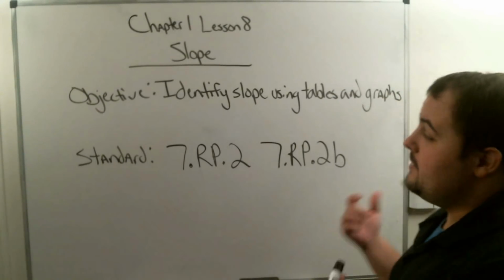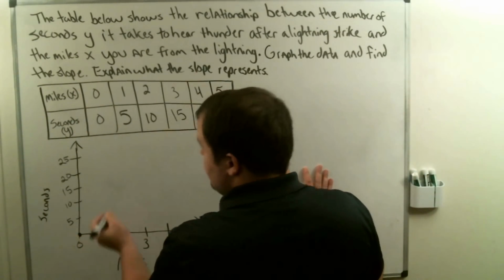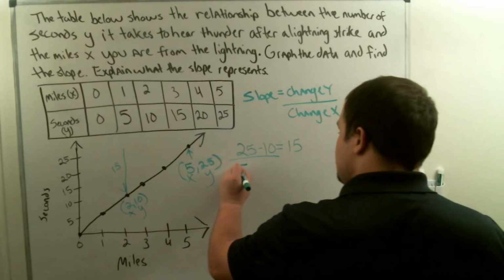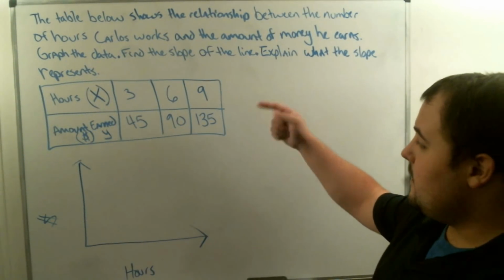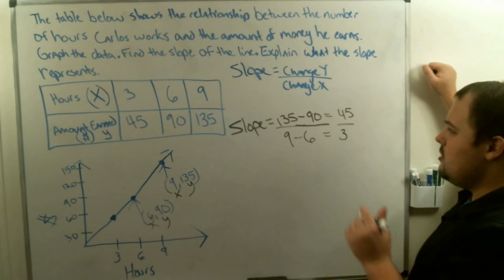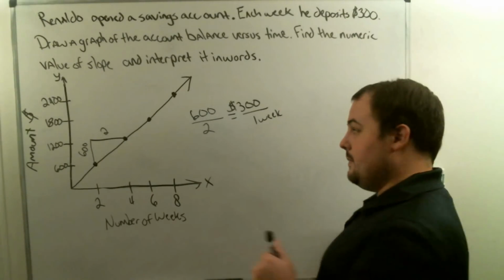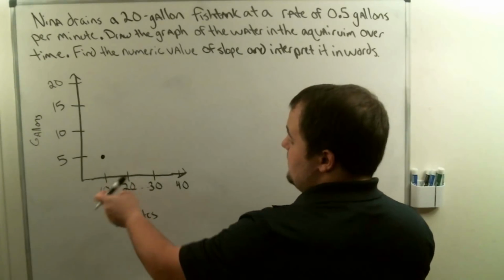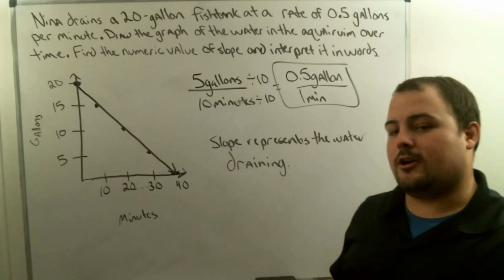7th Grade Chapter 1 lesson 8 Slope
In this lesson you will learn to find slope in a table as well as a graph and write statements about what slope means.